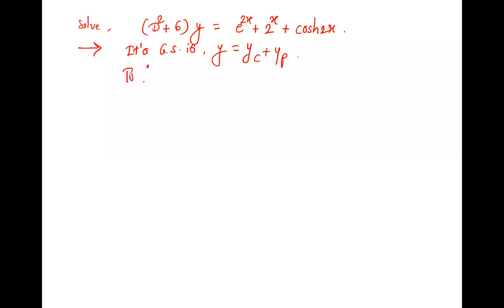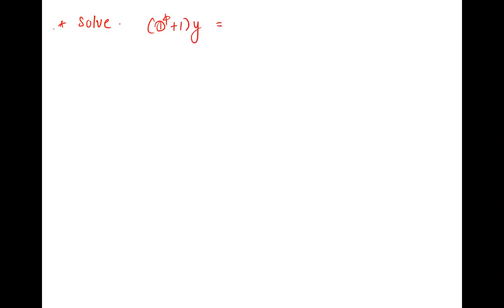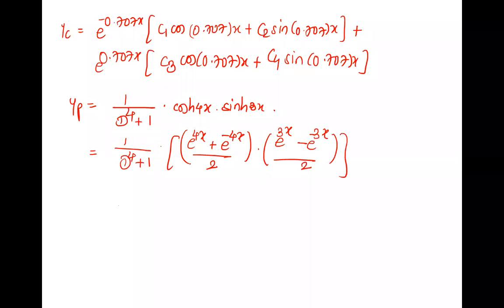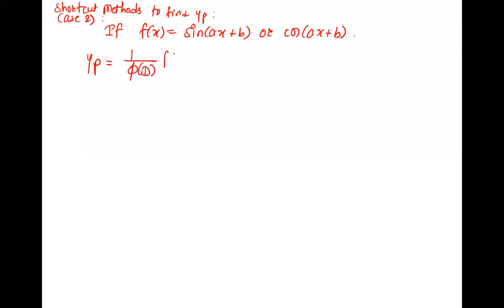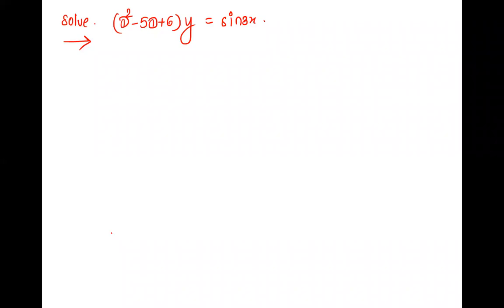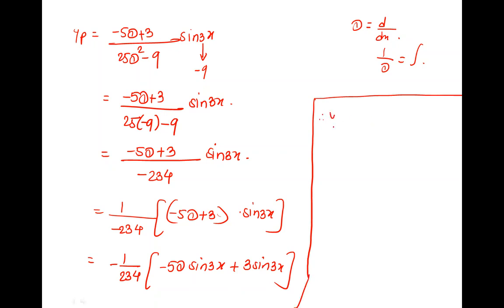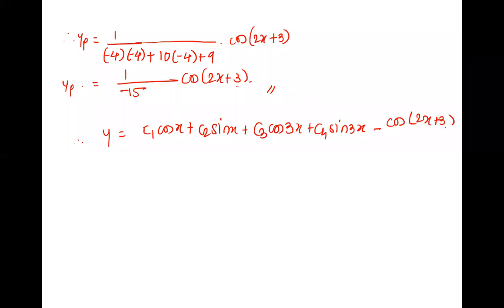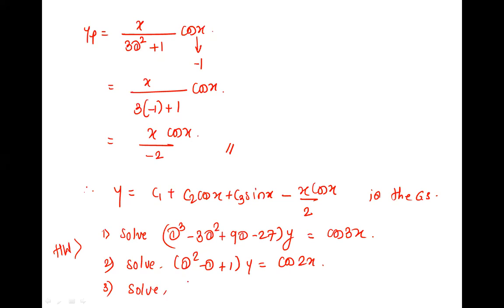LDE of type 2: Φ(D)y=f(x):case 1:f(x)=e^ax case 2:f(x)=sin(ax+b) or cos(ax+b)